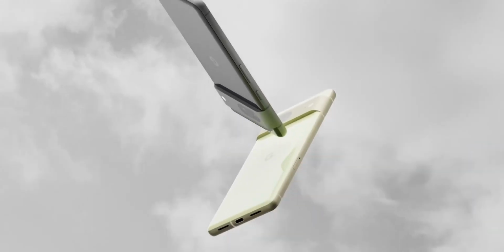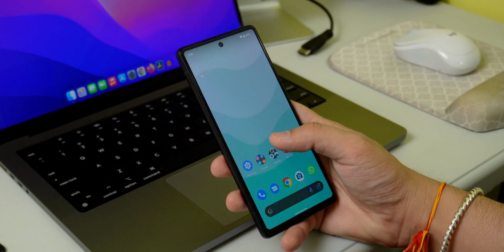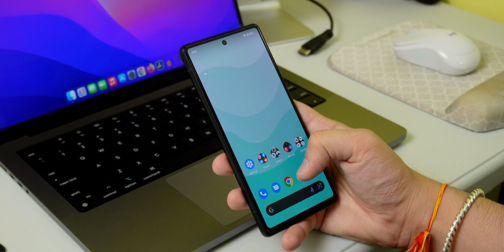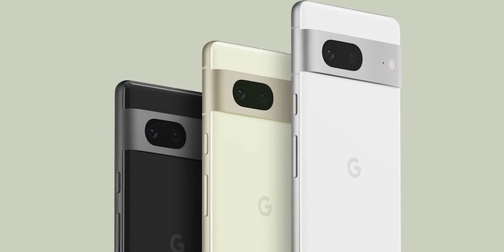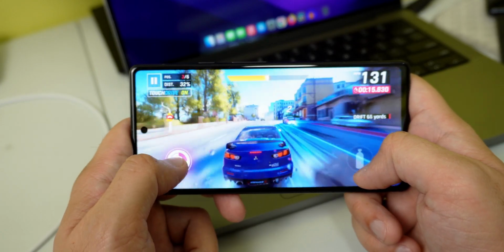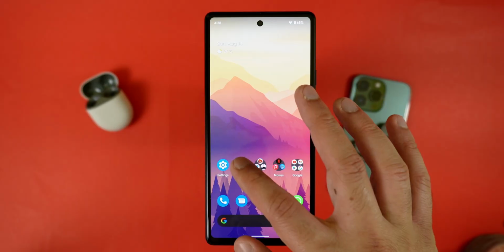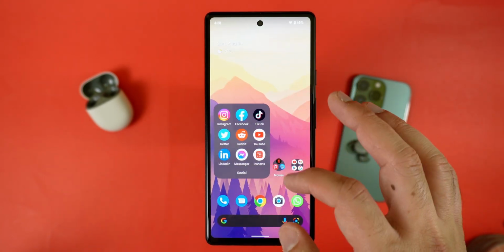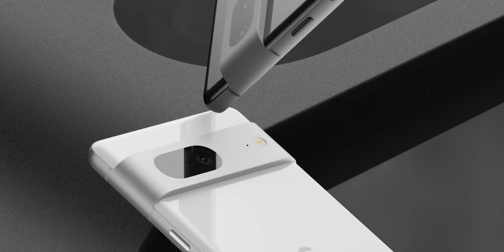Why the Pixel 7 is BAD NEWS For The Pixel 7A?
Google's Pixel 7 might be bad news for the Pixel 7A. The Pixel 7 was released last month and is an amazing value android phone for $599 USD.
It comes with a refined design, 6.3 inch 90hz display, a 4355 mAh battery, Android 13, Google Tensor 2, and much more!
The issue for the Pixel 7A is the 90hz display of the Pixel 7.
As long as the Pixel 7 exists, it is tough for Google to use a 90h panel on the Pixel 7A as this will undercut a big feature of the Pixel 7.

Let's discuss it more in this video.